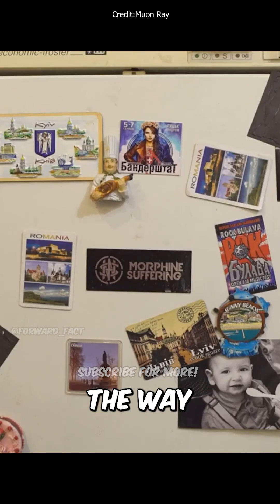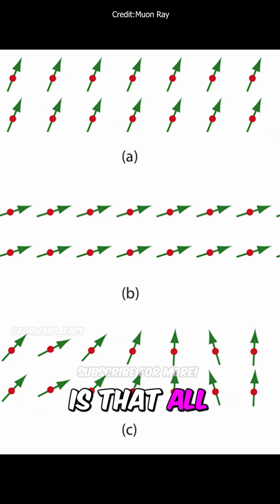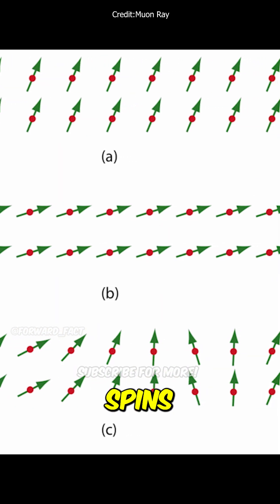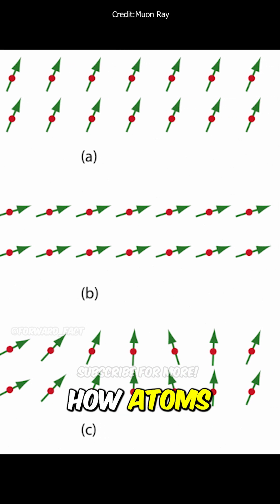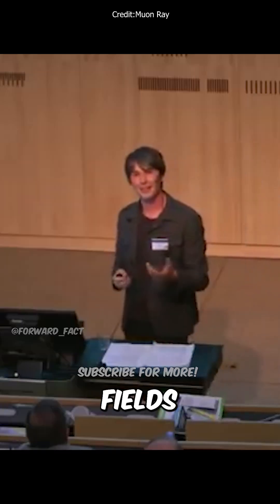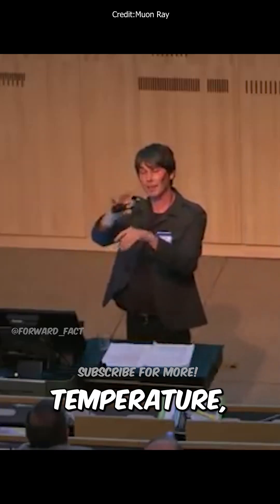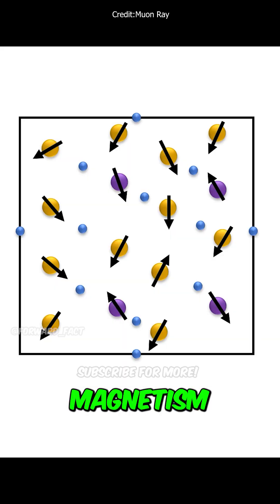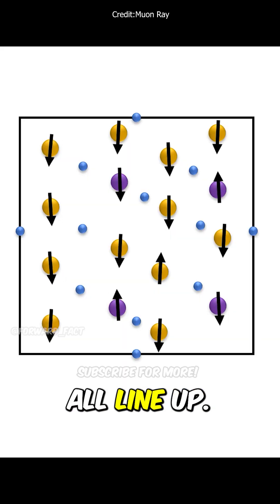Brian Cox on how fridge magnets work.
Brian Cox explains the fundamental principles behind ferromagnetism and how magnets work. He then describes how the spins of electrons, a property that determines atomic behavior in magnetic fields, are initially randomly oriented at high temperatures. However, as the temperature decreases, it becomes energetically favorable for these spins to align in the same direction, resulting in magnetism.

As per the law, “The fair use of a copyrighted work for purposes such as criticism, comment, news reporting, teaching (including multiple copies for classroom use), scholarship, or research, is not an infringement of copyright' (Copyright Law of the United States of America).”